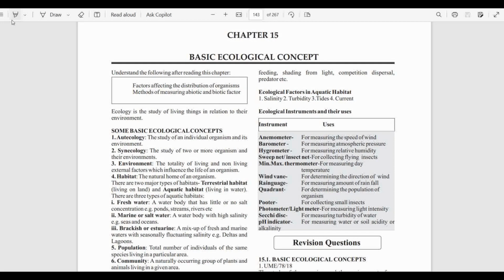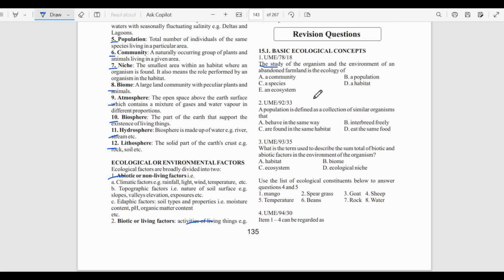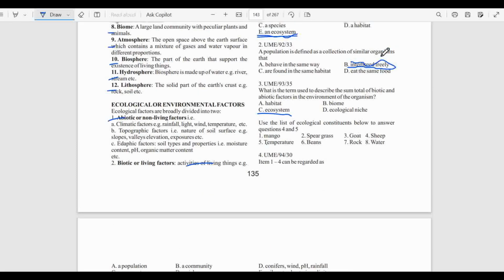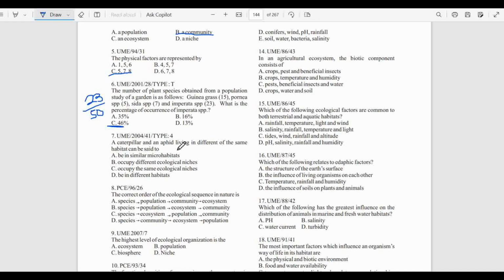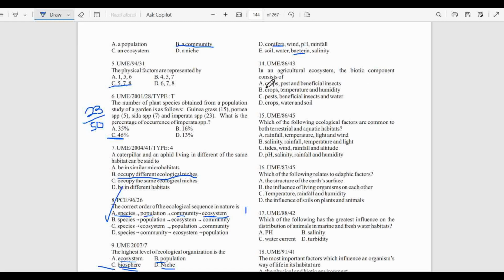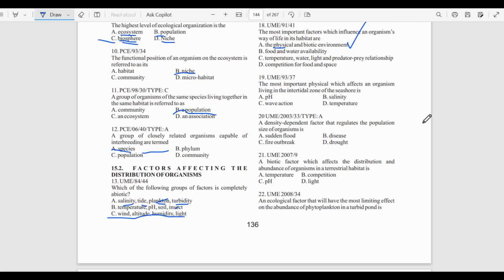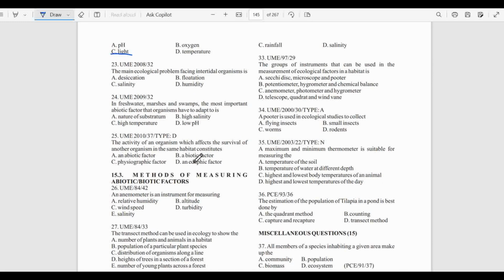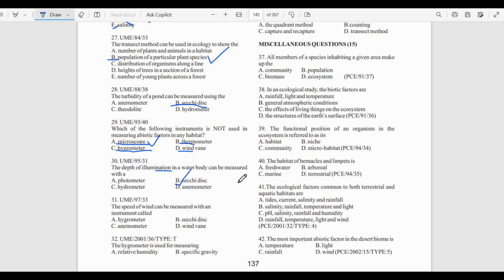Topic 15: JAMB Biology - Basic Ecological Concepts (30 Questions and Answers)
This video gave a succinct summary of the 15th topic of the JAMB syllabus using 30 questions and answers.